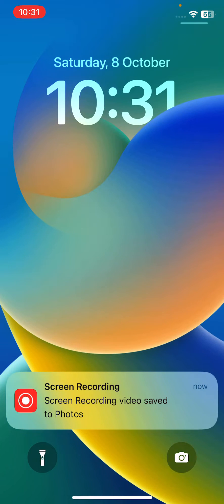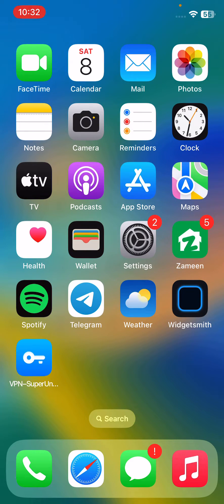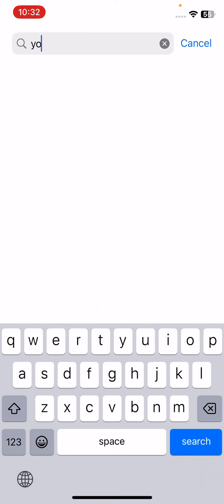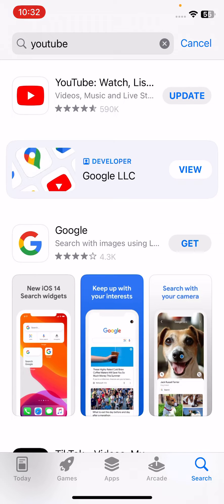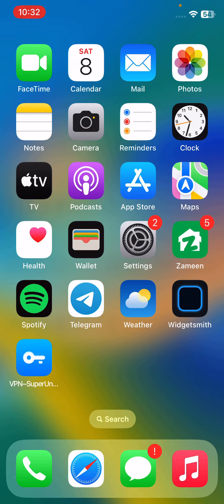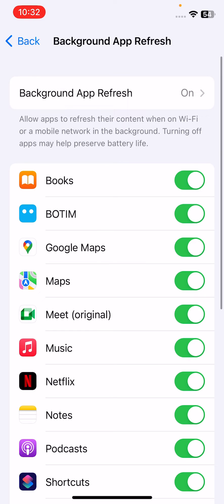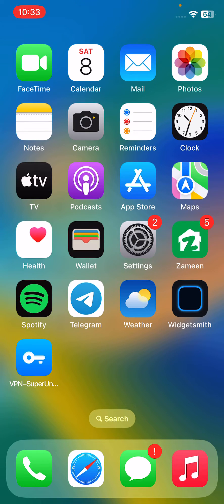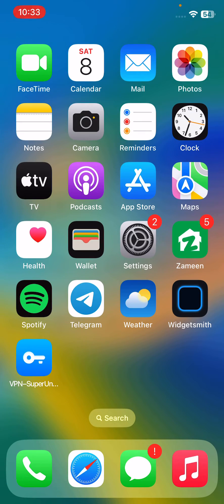How to Fix YouTube Not Working on iPhone or iPad iOS 16 Issue Solved